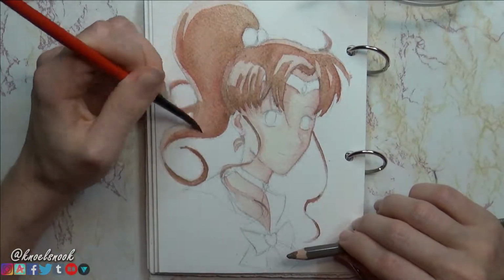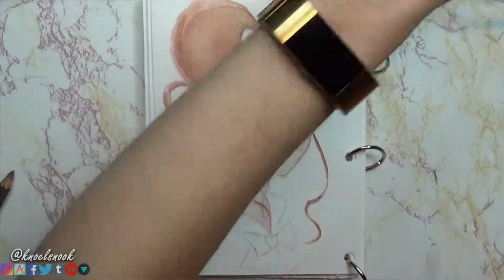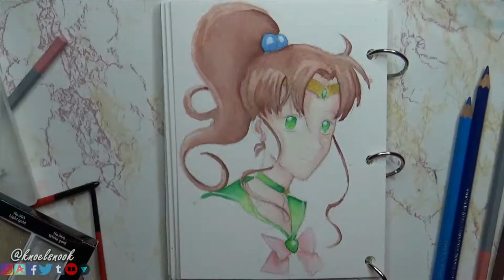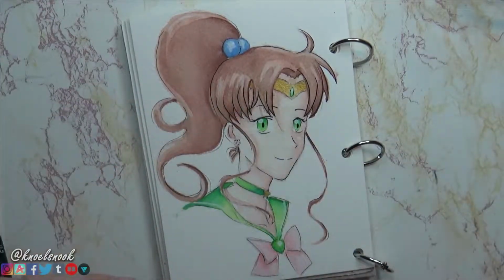Sailor Jupiter Portrait + WHY I WAS MIA | WATERCOLOR // Knoel's Nook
Whoops! Sometimes you let time slip without meaning to!

**Tools Used:**

Faber-Castell Albrecht Dürer Watercolor Pencils
120 Tin Set (what I have)

Various Paint Brushes

I am not SPONSORED by any of these products HOWEVER, Blick Art Materials and Amazon links are affiliated and I will earn a small percentage of your purchase if you happen to buy. I thank you in advance for supporting me in this small way!

AMINO: Search for Knoel's Nook (I’m in several, so happy hunting!)